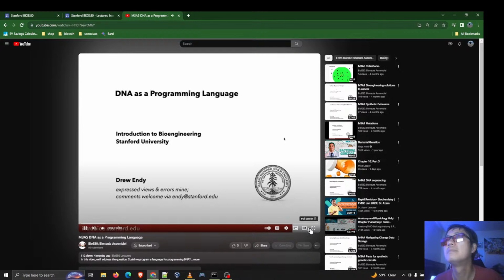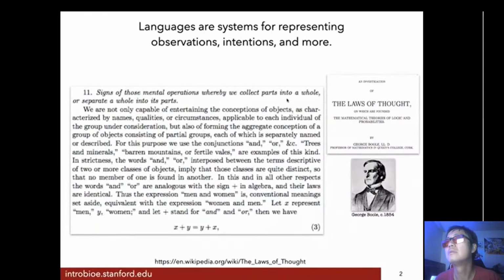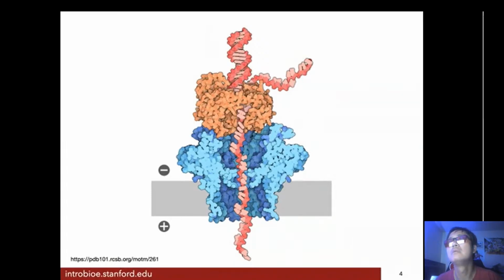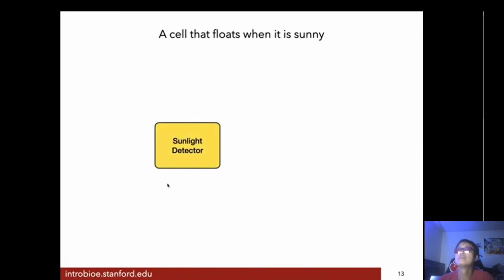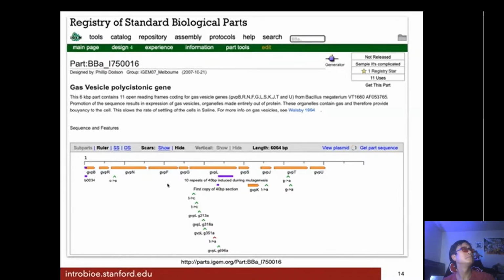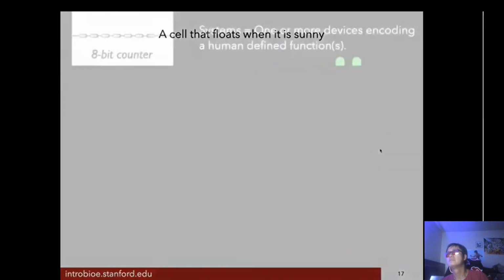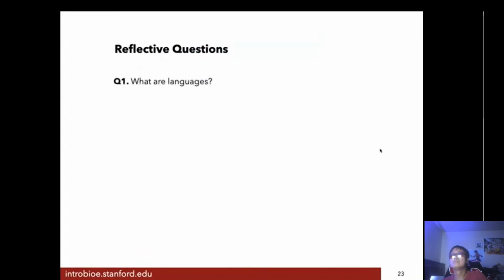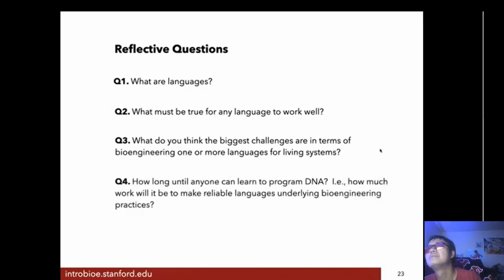watch party: Stanford BIOE.80 lecture 15 DNA as a Programming Language